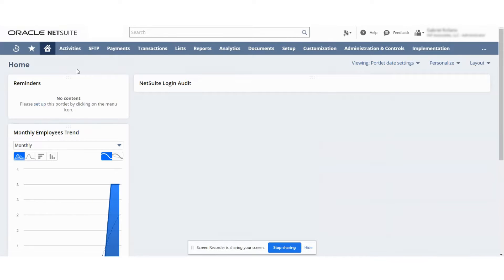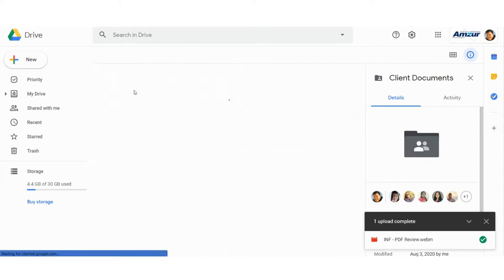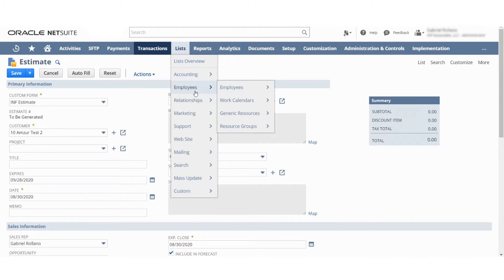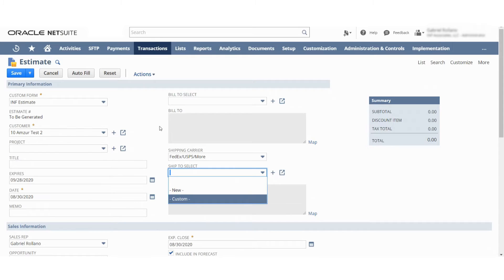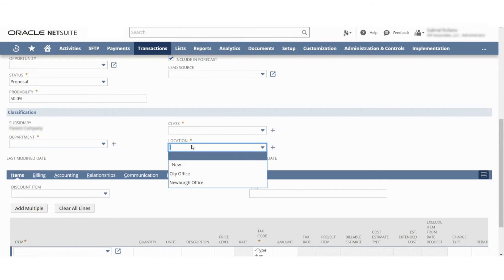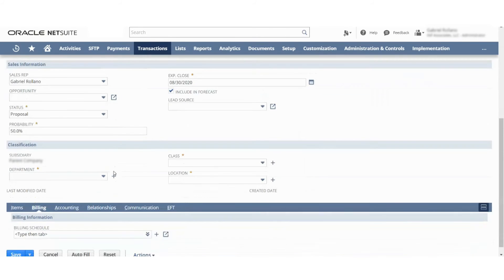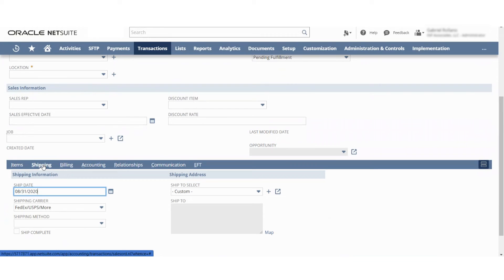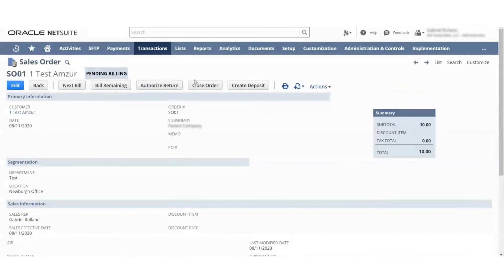How to create and update custom form fields in NetSuite? | Amzur NetSuite Solutions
Learn how to easily create custom forms such as Purchase Orders and Sales Invoices in NetSuite using use Advanced PDF Templates. Here is a simple and effective process.

Select the appropriate form: Navigate to the record that you wish to customize - click edit - hover over Customize in the upper right corner of the form - click Customize Form. Customization - Forms - click Entry or Transaction Forms - click edit or customize next to the form you want to edit.

Amzur provides the best customized NetSuite ERP solutions for SMEs and established enterprises throughout the USA.